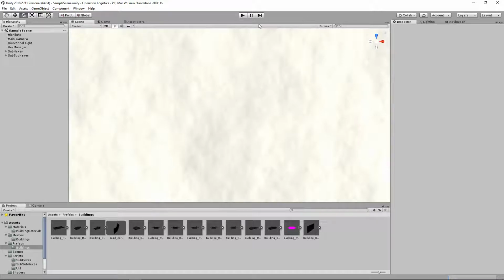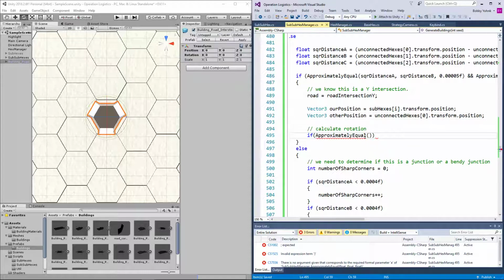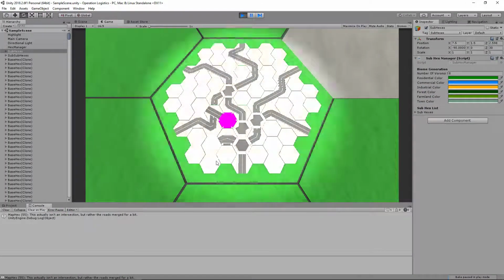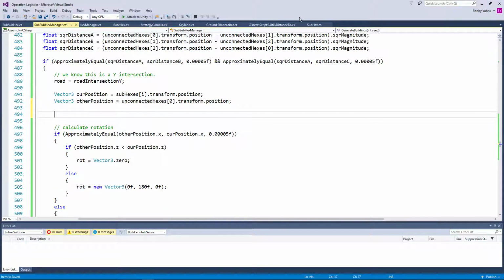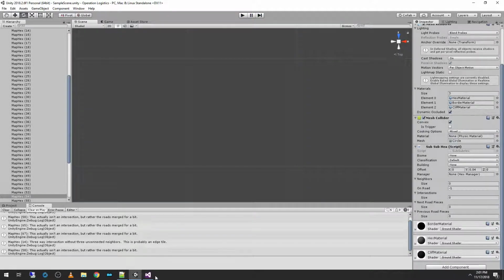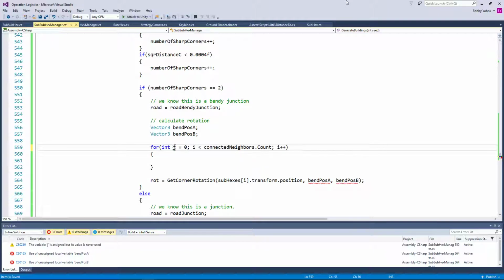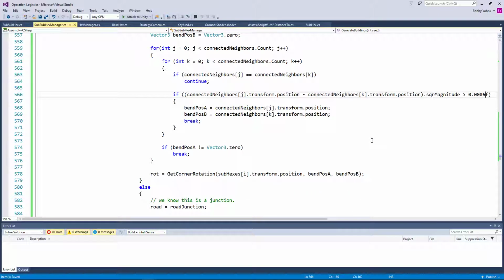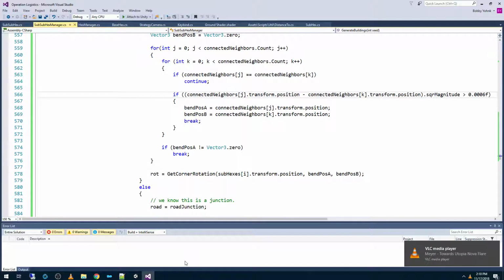Operation Logistics | Episode 46